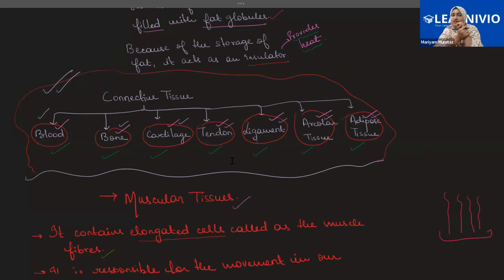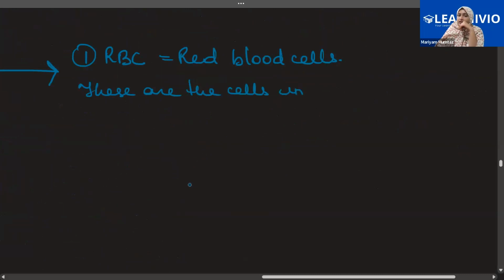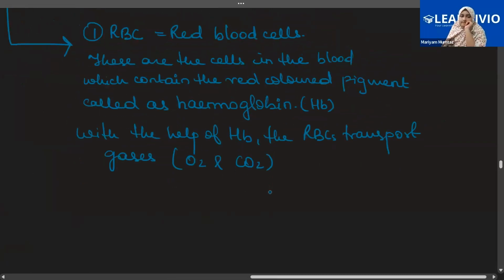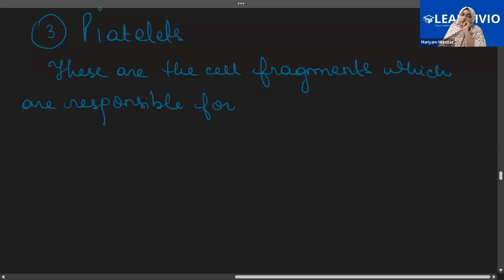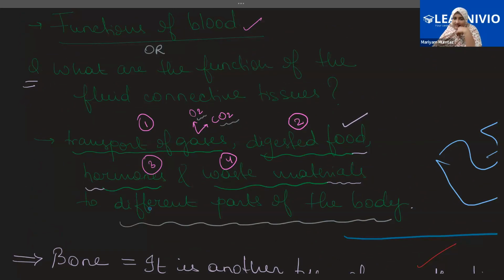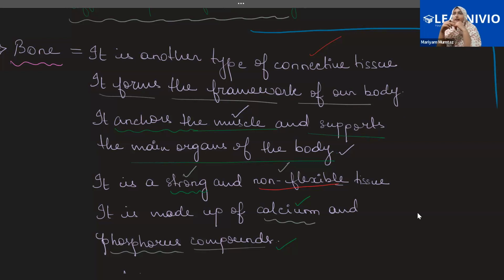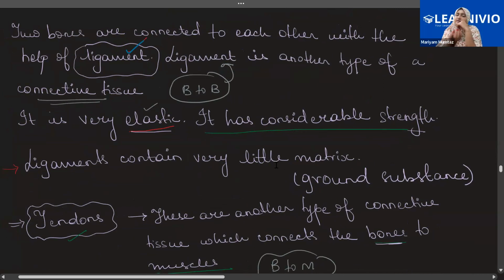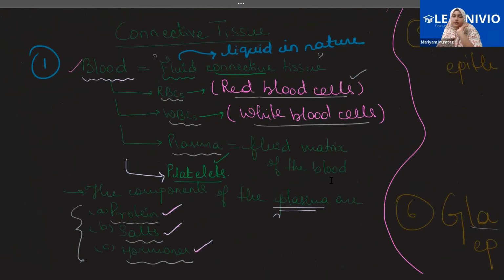Learnivio | Biology Lect 9th CBSE B2 11-09-2024